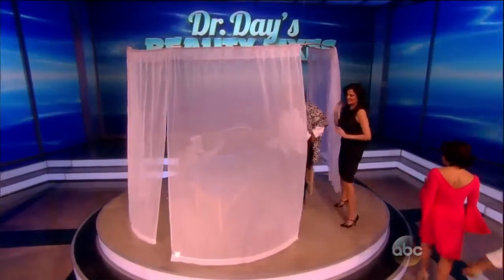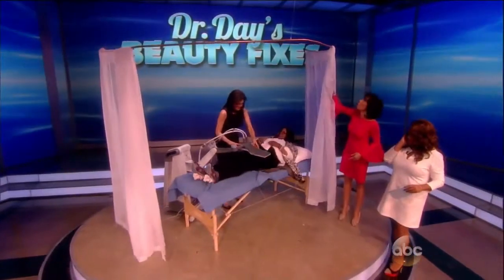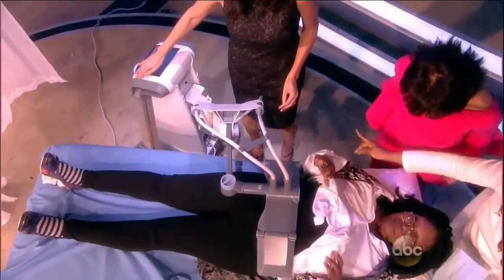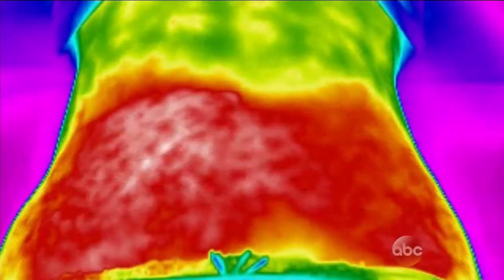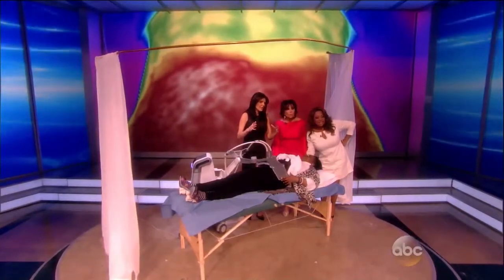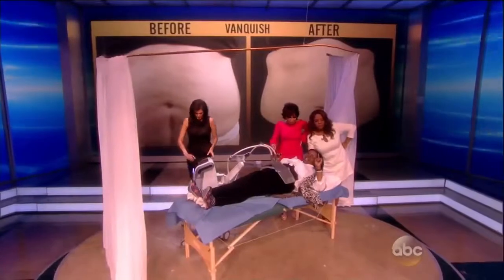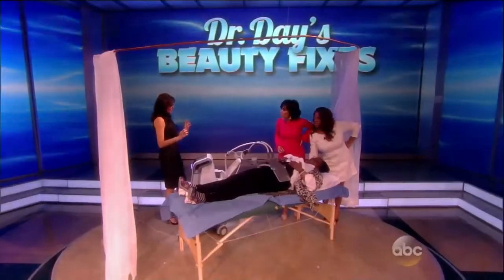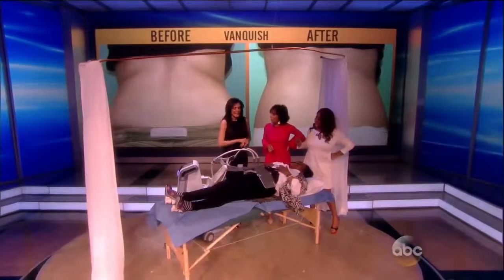Vanquish on ABC's The View